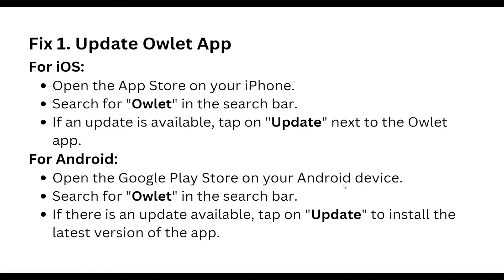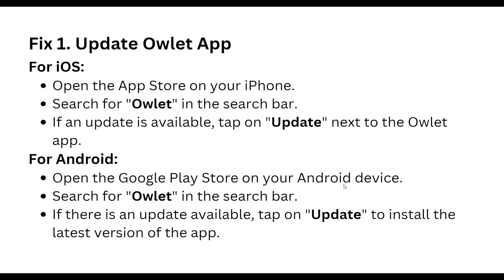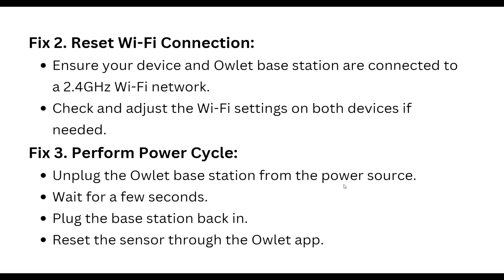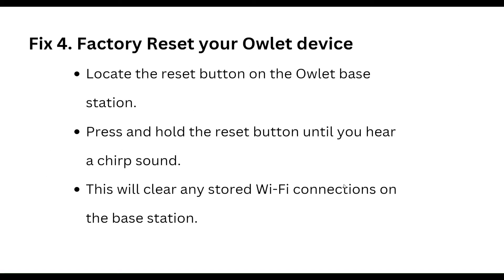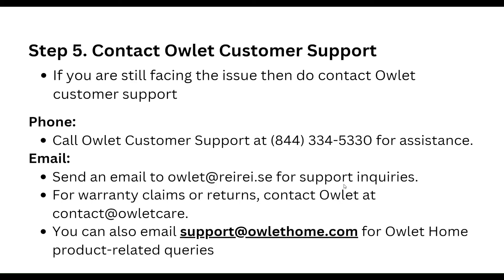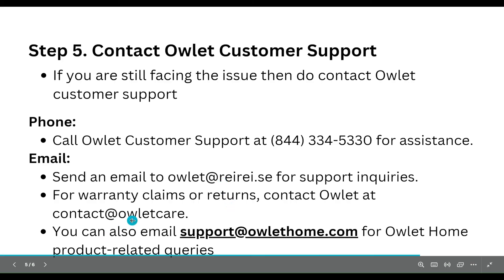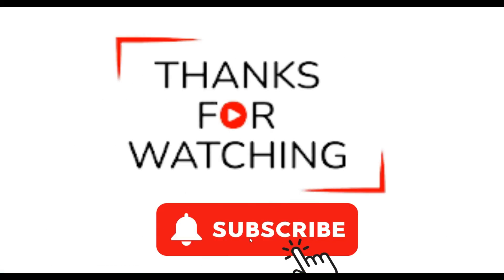How To Fix Owlet Dream Sock Not Showing Readings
00:00  Introduction
00:12  Solution1:Update Owlet App
00:36  Solution2:Reset Wi-Fi Connection
00:48  Solution3:Perform Power Cycle
01:01  Solution4:Factory Reset your Owlet device
01:17  Solution5:Contact Owlet Customer Support